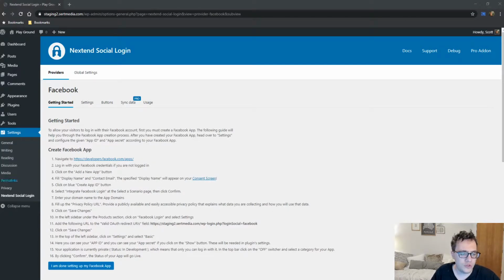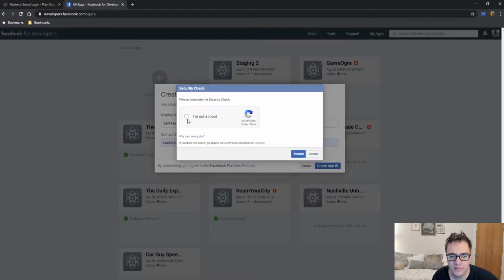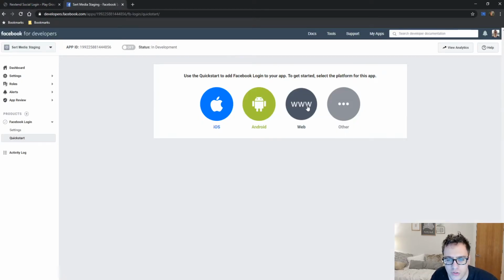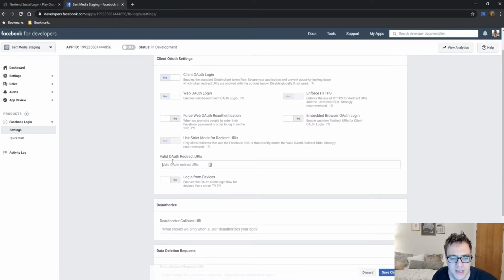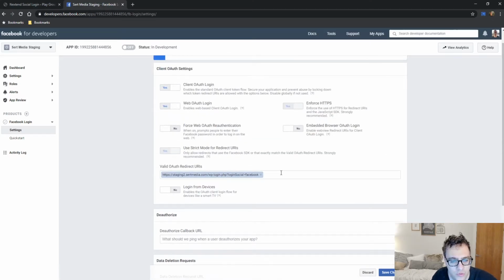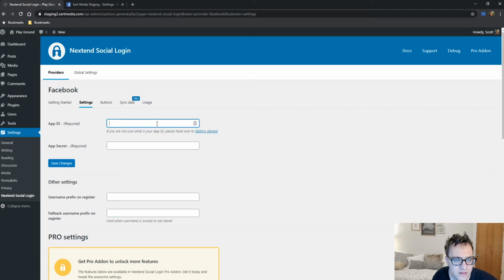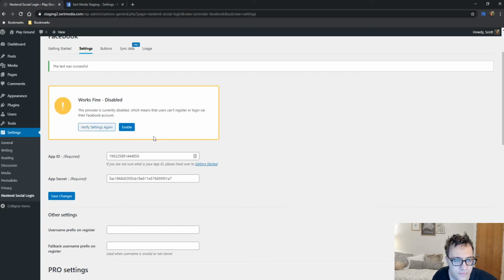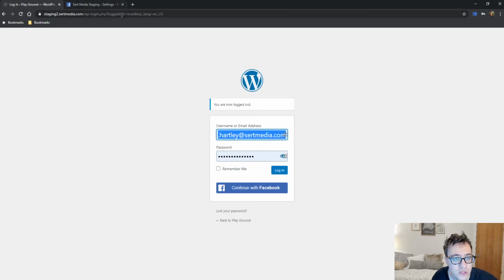How To Setup Facebook Login With Nextend Social Login For WordPress - Nextend Social Login Tutorial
In this video, I show you how to set up the Facebook login feature when using Nextend Social Login.